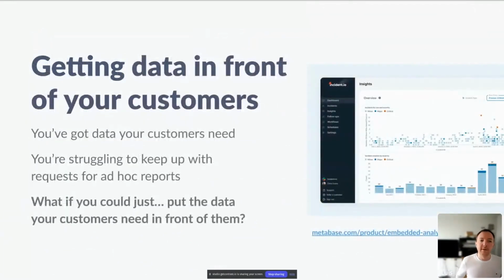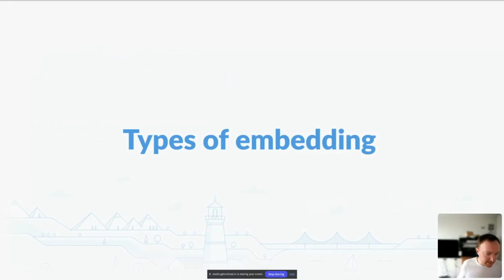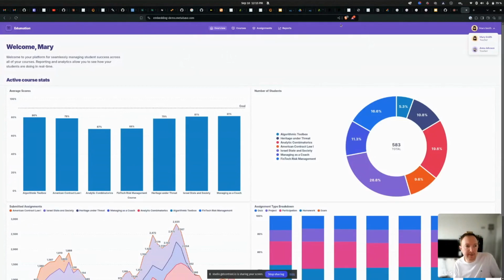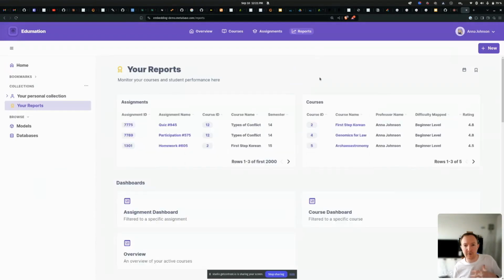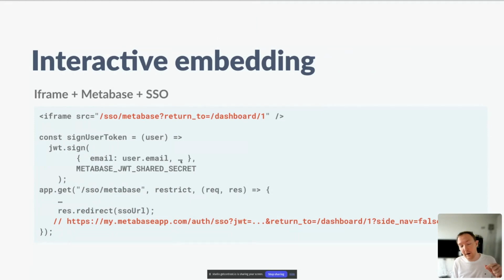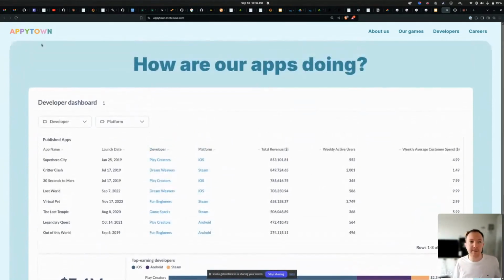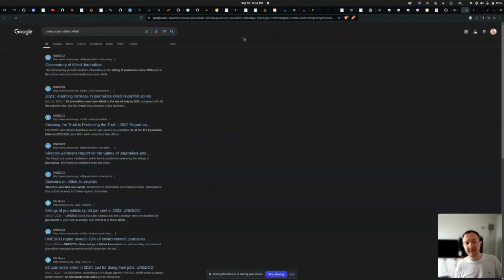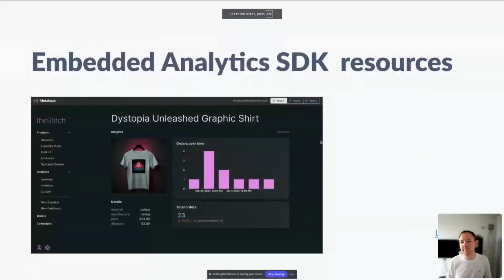Overview of Customer-facing analytics with Metabase | Webinar recording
Want to integrate analytics into your app? Watch this webinar recording to learn how Metabase can help you do just that, whether you need simple reports, interactive dashboards, or full-featured embedding.

In this webinar, you'll learn how to:
1) Create Customer-Facing Analytics: Explore different approaches with examples like Appytown for static reports and Edumation for interactive dashboards.
2) Understand Key Features: Learn about SSO, sandboxing, and other features that make your analytics secure and customizable.
3) Build vs. Buy: We’ll discuss the pros and cons of building your own analytics solution versus using Metabase.

And more.